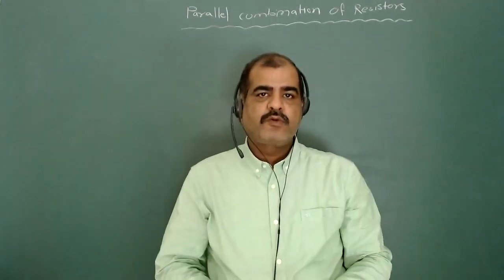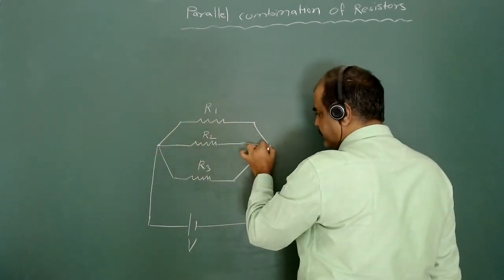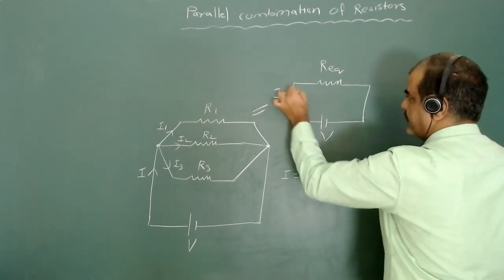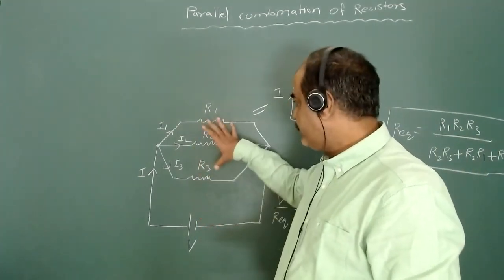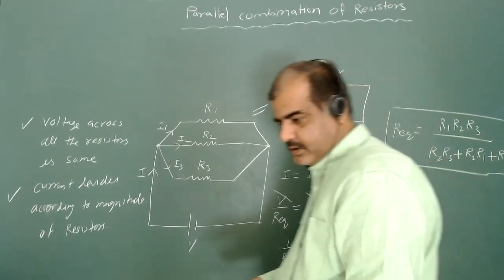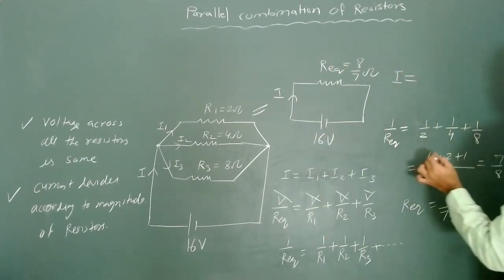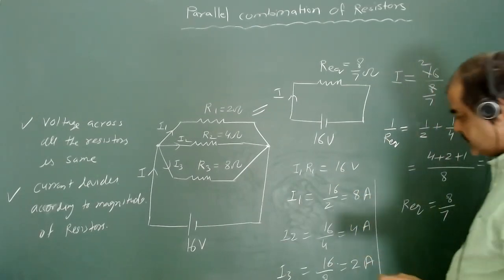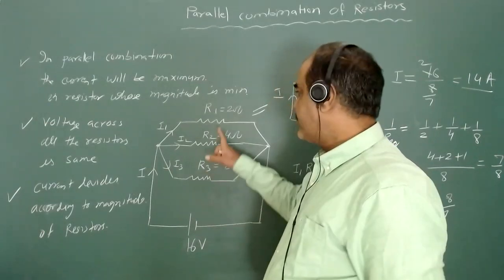C3. Parallel Combination of Resistors by Dr. Jaidev Harjwani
Network Analysis, Parallel Combination of Resistors, Voltage drop in  parallel resistors, Equivalent Resistance in  parallel resistors. This video is intent to the students who are pursuing, B.tech (electrical and electronics engineering) Graduation and Postgraduation in Physics and electronics. CSIR ,NET ,GATE , JEST,TIFR,JNU. DRDO ,BARC ISRO ,IIT JEE, NEET